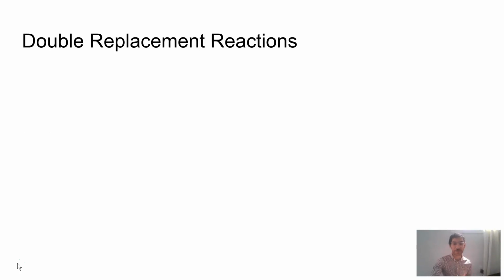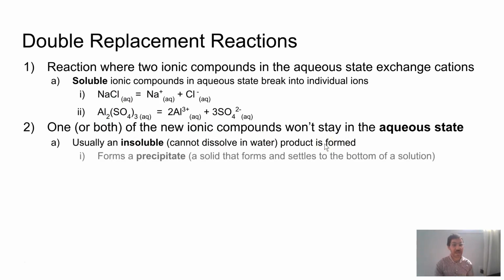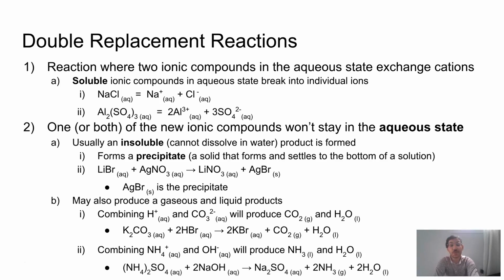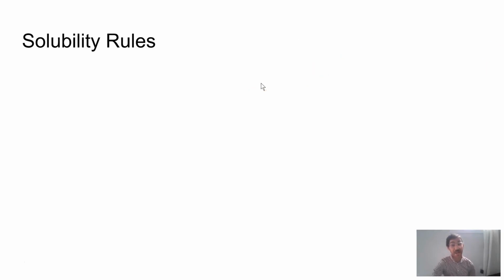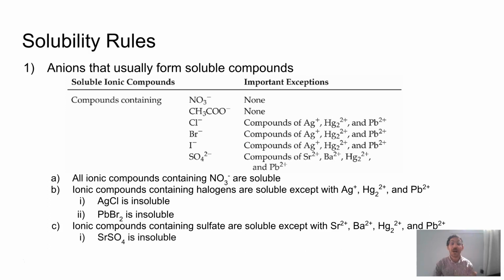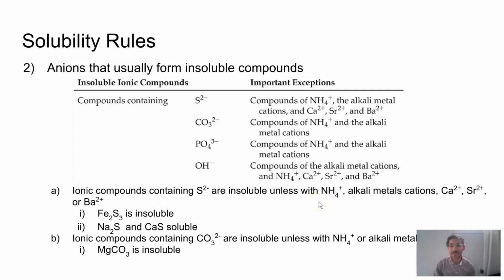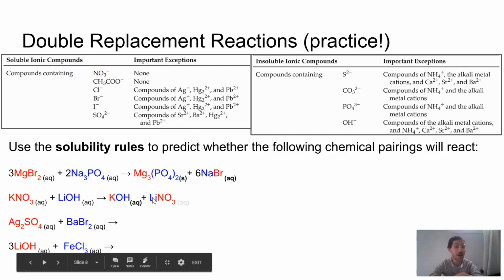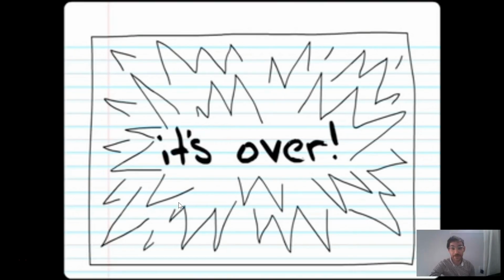Double Replacement Reactions and Solubility Rules